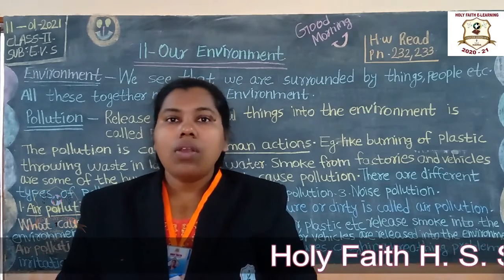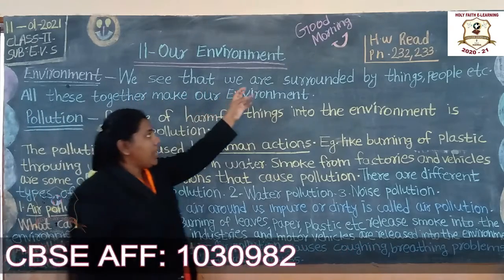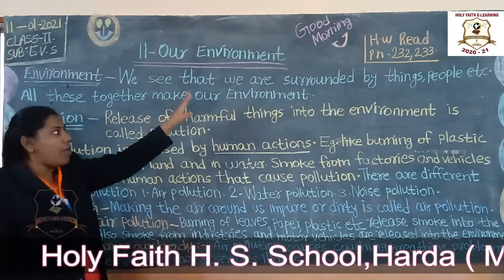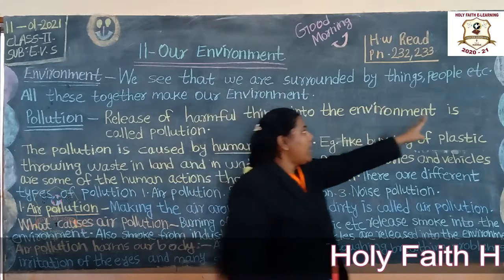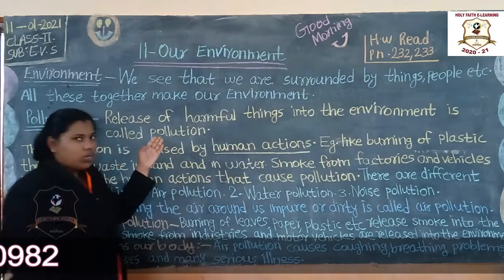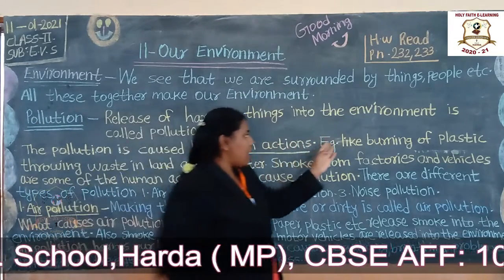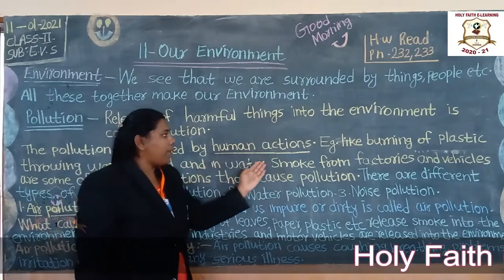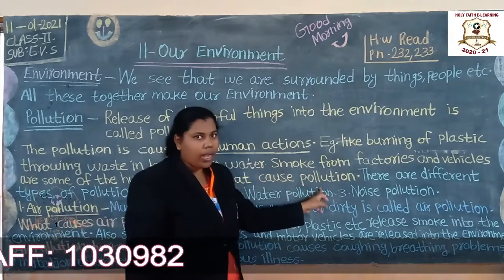OUR ENVIRONMENT {CLASS II EVS}